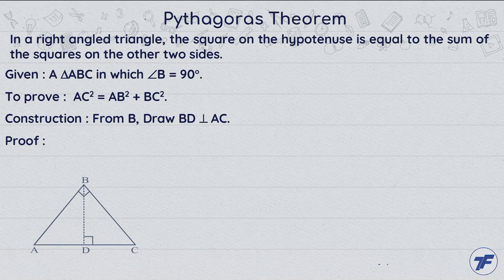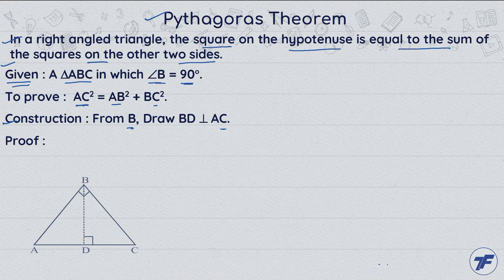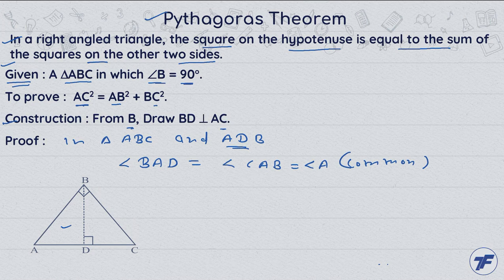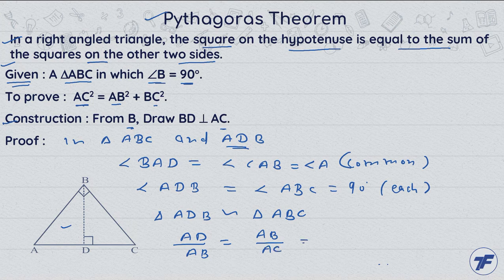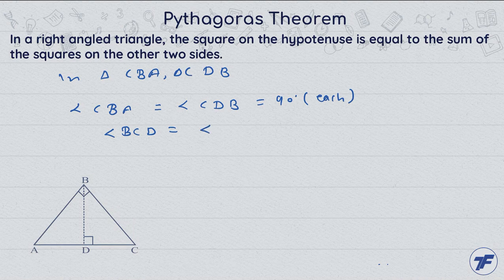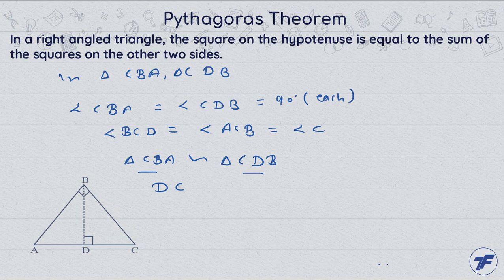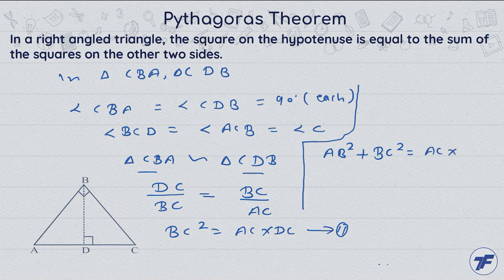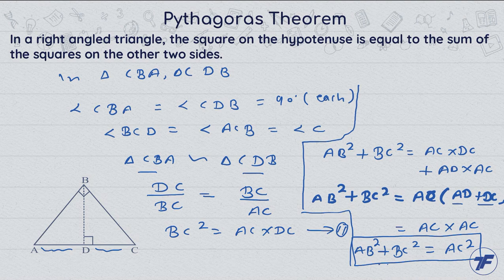Pythagoras theorem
10th Chemistry CBSE| 10th Physics CBSE| 10th Maths CBSE| 10th Biology CBSE